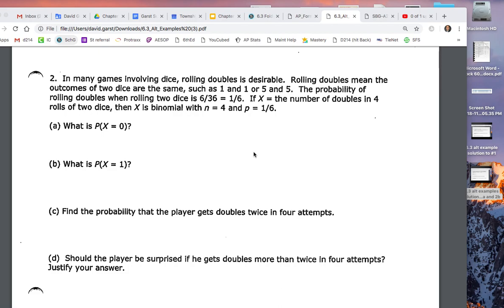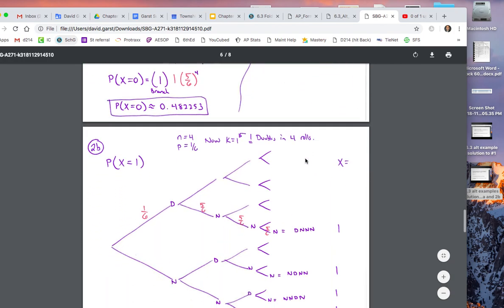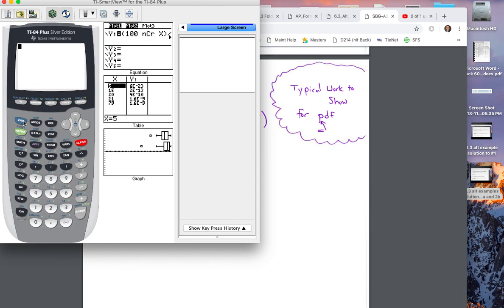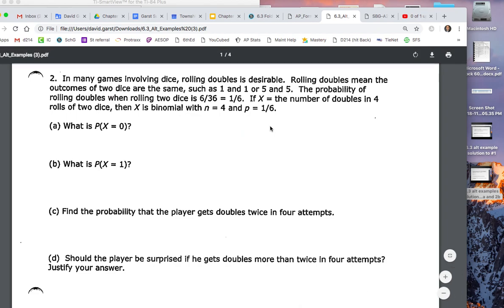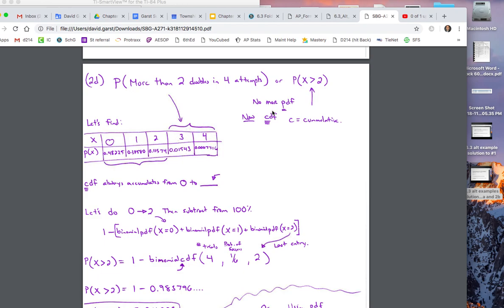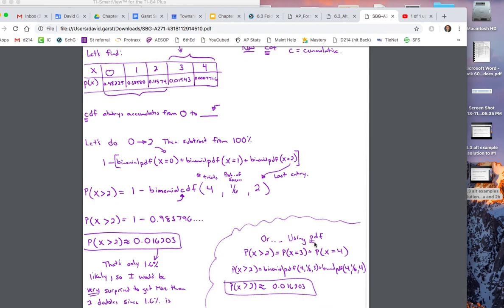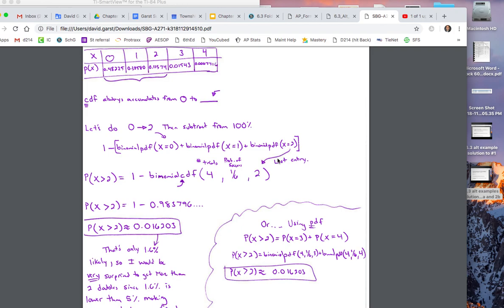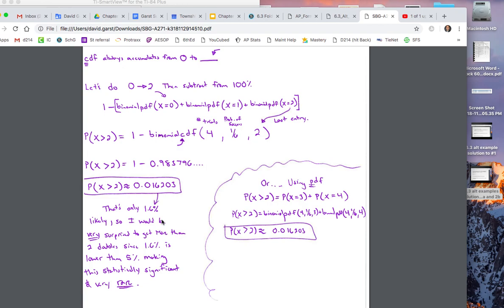6 3 alt example solutions to 2c and 2d